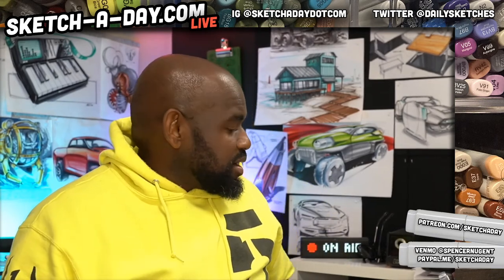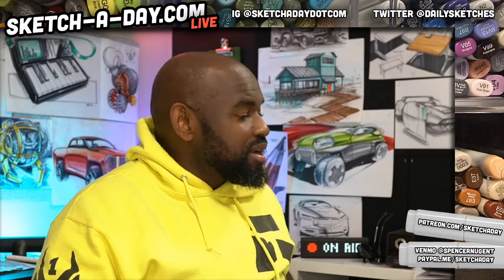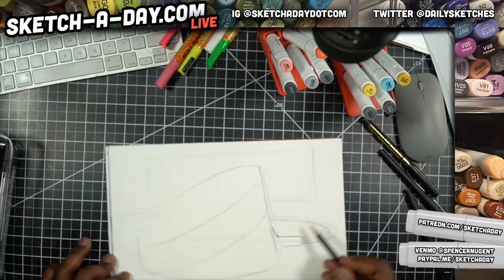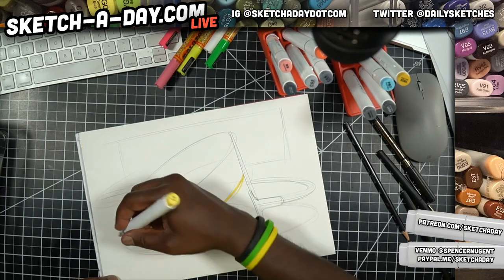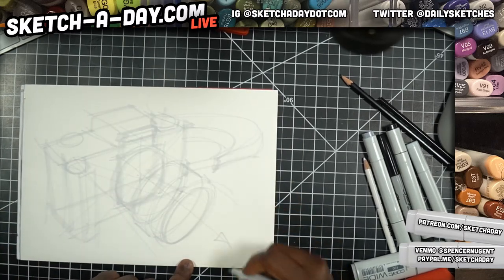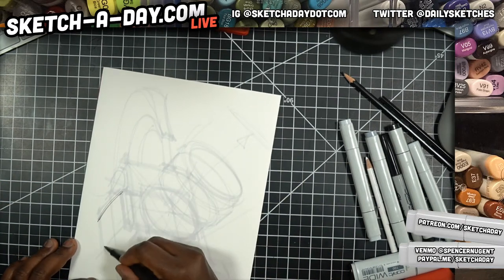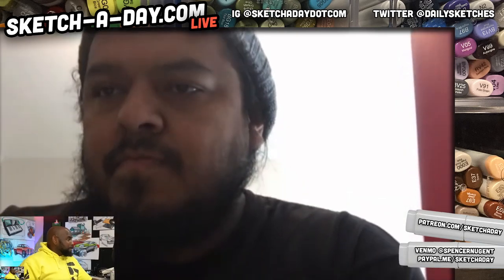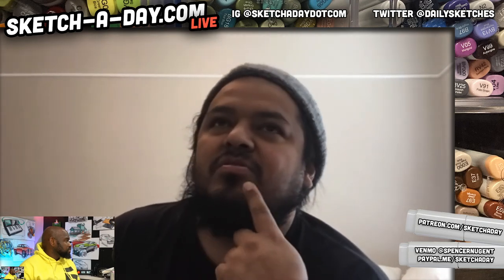Sketch A Day: Illustration and Industrial Design Drawing - LIVE May 15 2020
Topic:
Today on sketch a day, we hangout, chat and talk while drawing stuff and taking some suggestions from you all - Link to sketches I make live